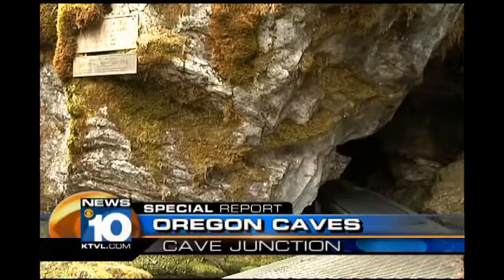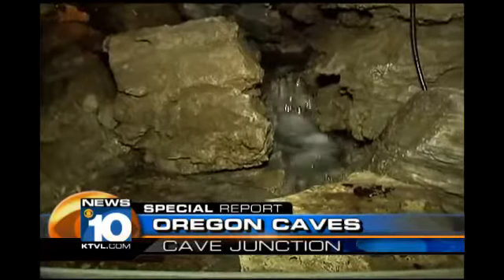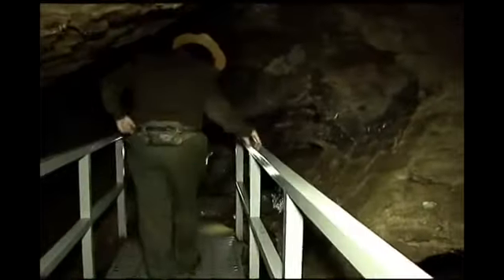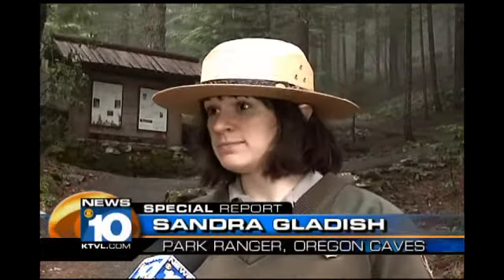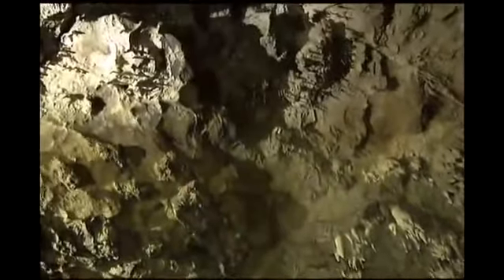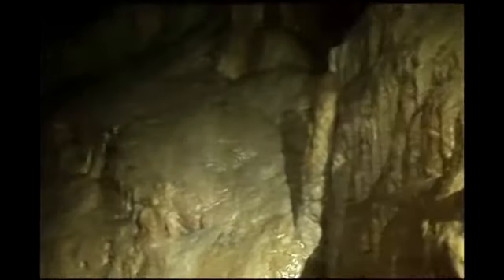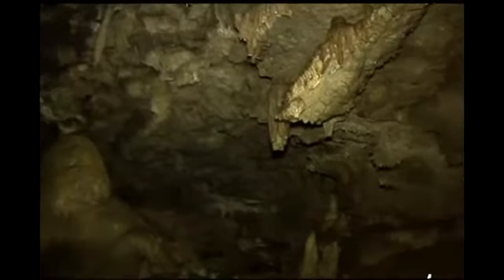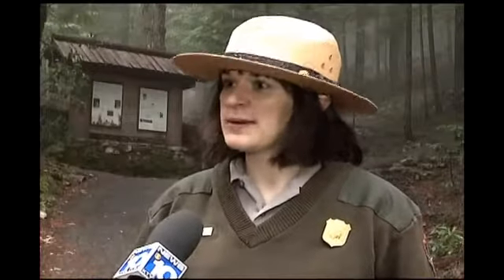Cave Junction's hidden treasure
By Molly Trotter/KTVL.COMCAVE JUNCTION, Ore. -- Nestled deep inside the Siskiyou Mountains there are caves formed by rainwater making it one of the world's few marble caves.The Oregon Caves in cave junction were discovered in the 1800s and stretches more than three miles long.The park is wanting to share natures national treasure by providing guided tours.Each tour is 90 minutes long and it has over 500 stairs and most of the stairs are up, said Sandra Gladish, a Park Ranger at the Oregon Caves.There are special regulations that restrict small children under 42 inches tall to attend a tour for safety reasons, but that doesn't stop the kids from coming.Gladish says every year bus loads of students come and explore the caves.We have about 6000 students that come to the cave each yeartoday we had education groups come up to the caves and we offer those to students in the spring and in the fall, Gladish said.For most, there is a temptation to reach out and touch the cave, but formations break easily and oils in your skin will discolor them the marble.The cave also appealing to adventure seekers by offering an off road tour.For those who are a bit more adventurous we have the off trail tour which is three hours long where you get a hard hat, knee pads, elbow pads and you get dirty, Gladish said.With summer almost here, Gladish says they are headed into their busiest time of the year.Kids are out of school and most of the kids that come to the caves are family groups and grandparents with them, Gladish said.Inside the cave, it is a constant cold 44 degrees, making it a way to beat the summer heat.There are also hiking trails that surround the park reaching elevations of 3,800 to 5,500 feet making the visit a full day experience.For more information,